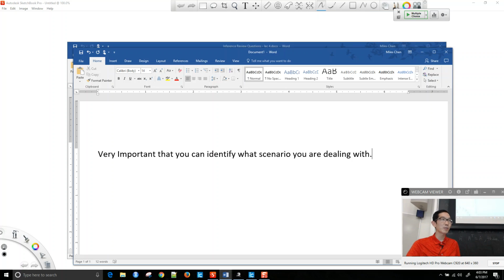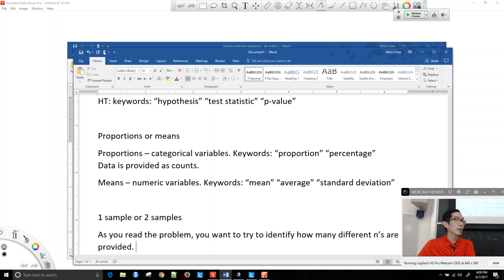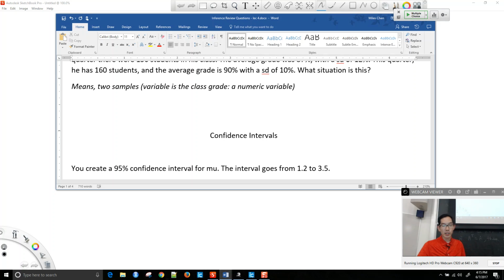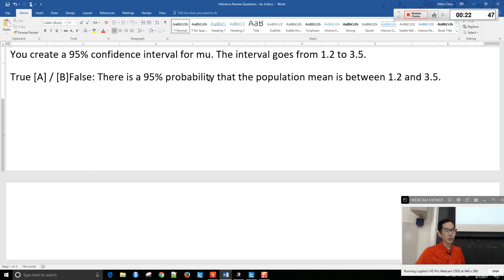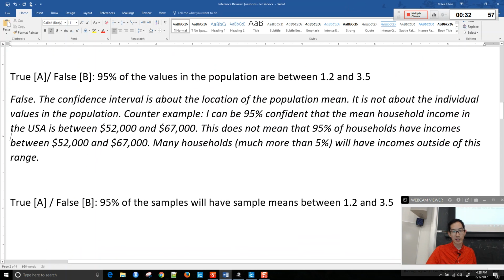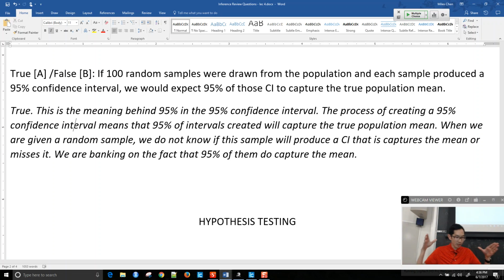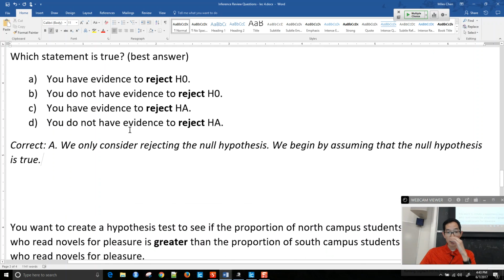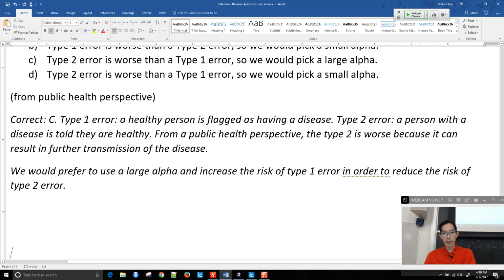6 7 2017 Stats 10 Lecture 4